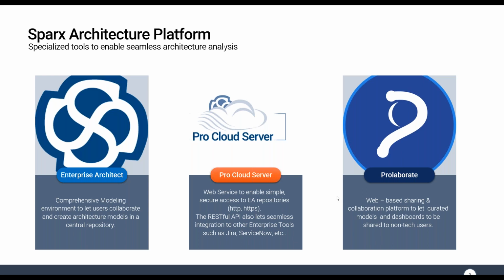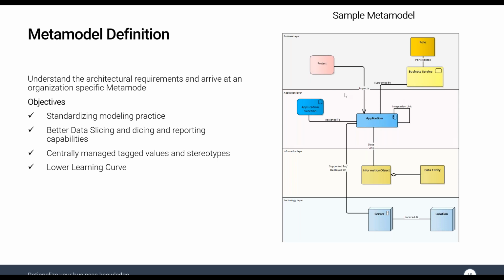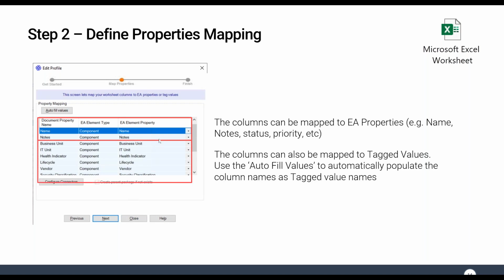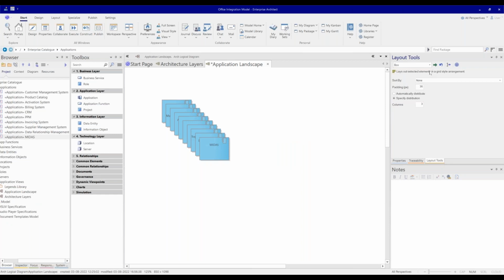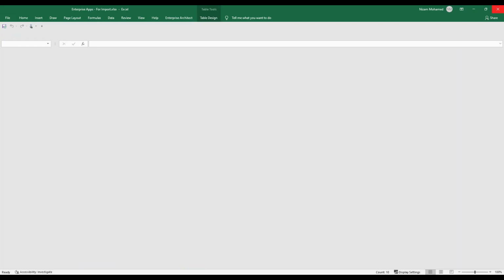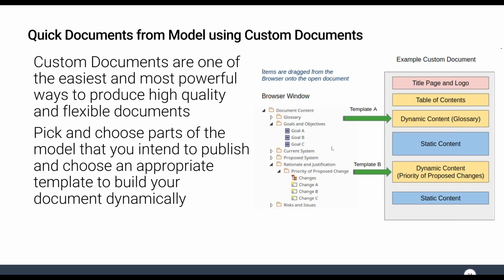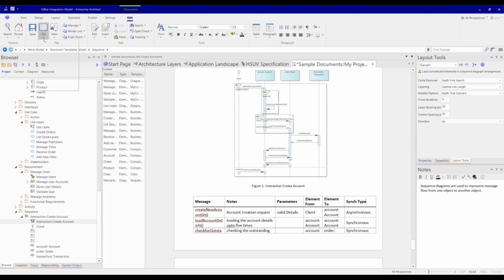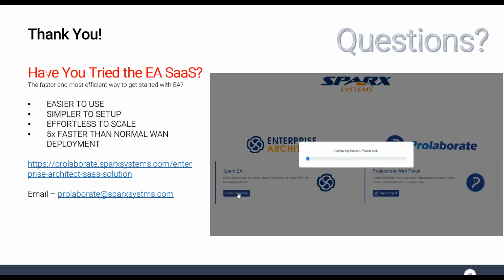MS Office Integration and SysML Requirements Editor in Enterprise Architect 16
Microsoft® Office Integration in Enterprise Architect allows users to harness the power of Enterprise Architect modelling, by working alongside stakeholders who are using Microsoft Excel, Word and PowerPoint.
This webinar will examine MS Office integration, the Excel SysML Requirements Editor and Custom Documents in Enterprise Architect.

In this webinar, you will learn how to:
*  Capture SysML requirements in Enterprise Architect using the  Excel SysML Requirements Editor
*  Import and export Elements, details (properties and tagged values), Connectors, Attributes and Operations
*  Generate real-time word documents by Dragging and Dropping model contents to documents.